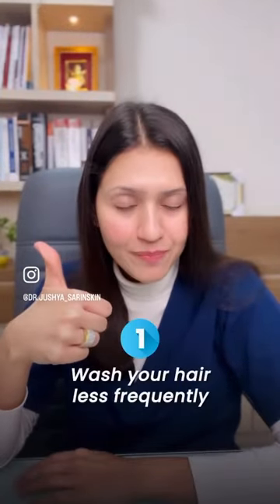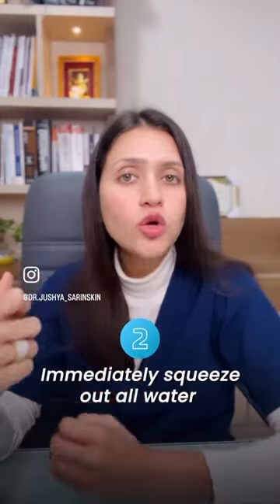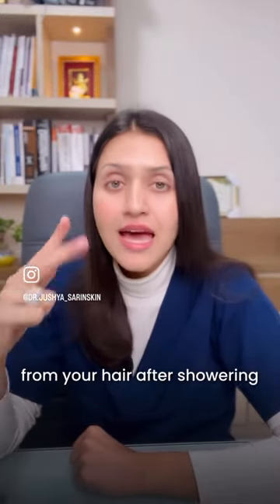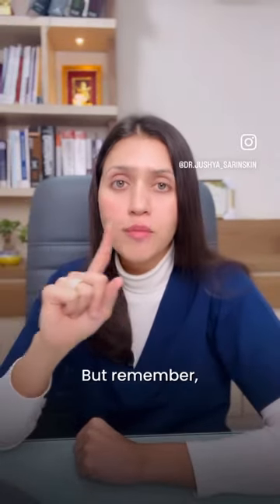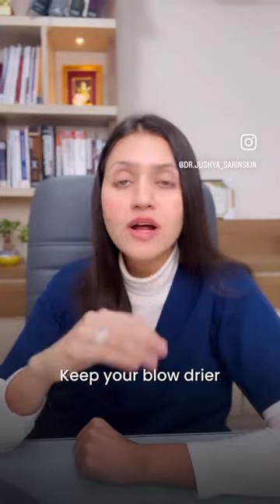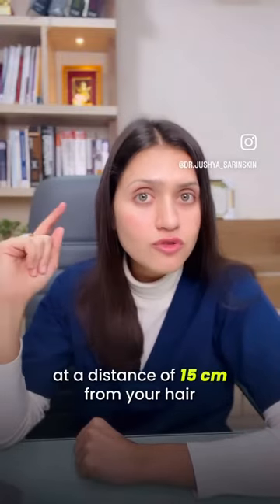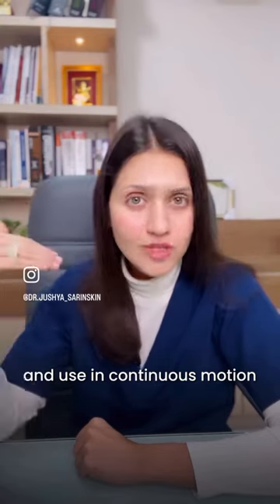Has your salon pitched an expensive shampoo to preserve your colour treated hair? Dr Jushya Bhatia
Have you been told that sulphate-free shampoo would preserve your hair colour? 🫢 Let me tell you, water is your enemy and not the sulphates in your shampoo 🤐

Here are 3 ways you can protect your hair from water damage 💧

1. Wash your hair less frequently 🚿 Water makes your hair swell and not sulphates. This swelling can create pores that will easily remove your hair colour 😐

2. Post your shower immediately squeeze out all the water from your hair 🫧

3. While choosing your shampoo 🧴, look for Amomethicone, it really helps preserve your hair colour ⛑

4. Don’t wait for too long before blow drying your hair. However, I advise using heat protectants while using heating devices 👍🏻

Pro tip- Use your dryer at a distance of 15 cm from your hair and use in continuous motion.

Here’s to happy hair days 🍺

For Appointments -